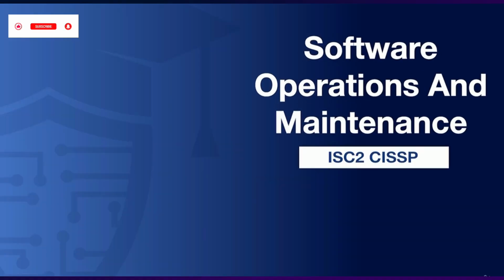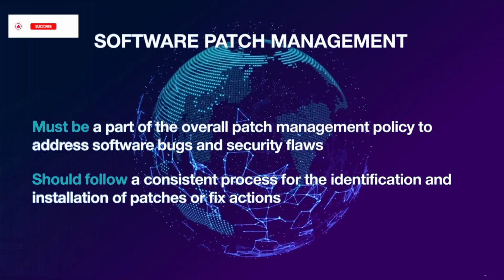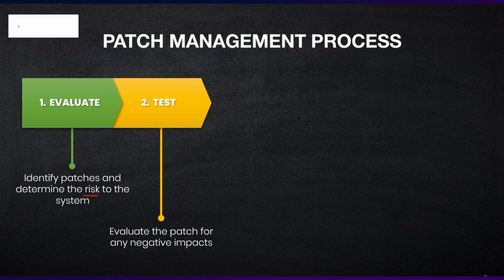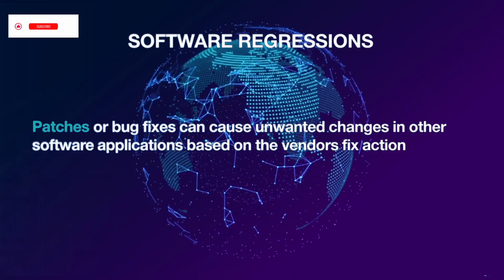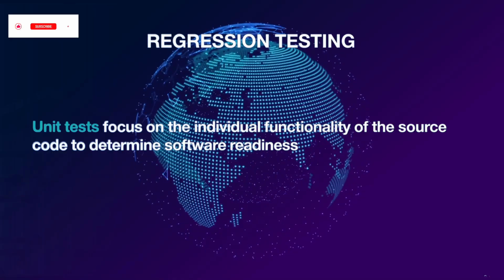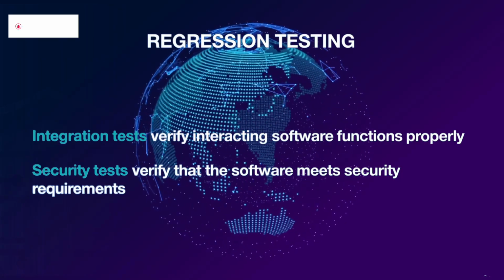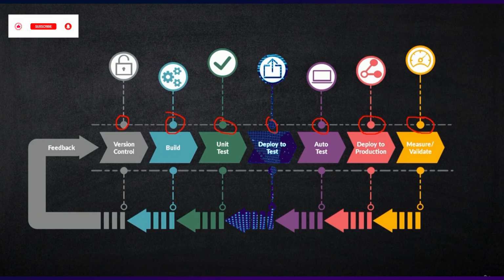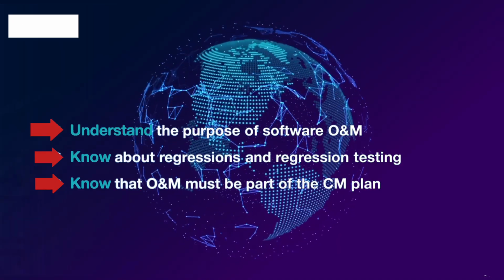Software Operation & Maintenance Explained | CISSP Exam Prep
In this CISSP-focused training video, we dive into the Software Operations and Maintenance (O&M) phase of the Software Development Lifecycle (SDLC). Learn how to manage deployed software securely, maintain performance, and prevent regressions through patch management and configuration control. This lesson covers everything from evaluating and testing patches to performing regression testing—including unit, integration, functional, and security tests. You'll also explore how to implement these processes efficiently with DevOps and CI/CD pipelines for secure, automated patching. Perfect for CISSP exam prep and InfoSec professionals managing software in production environments.